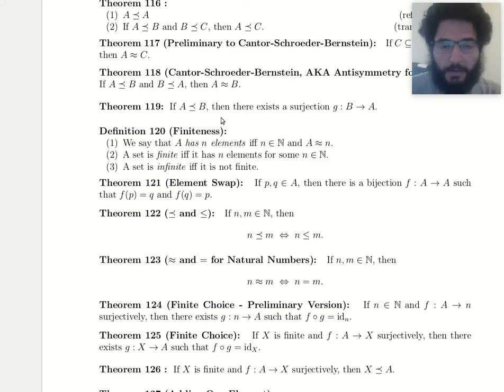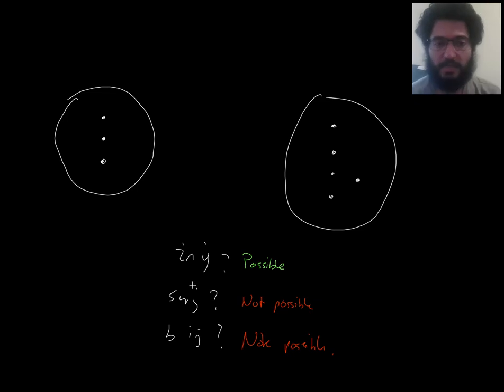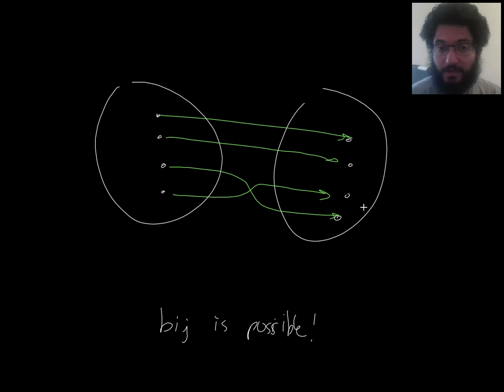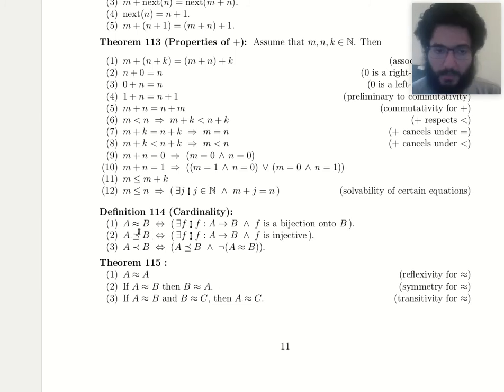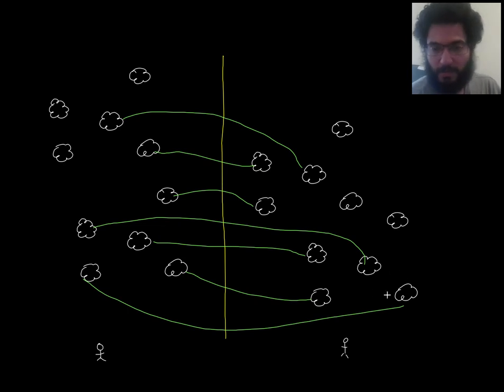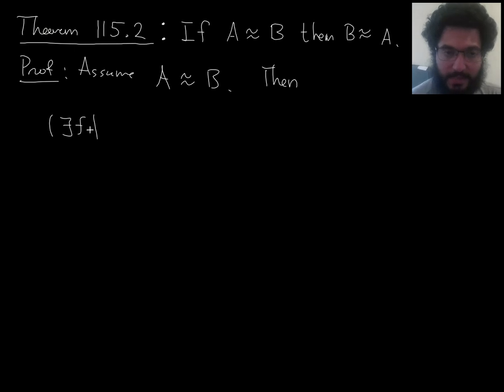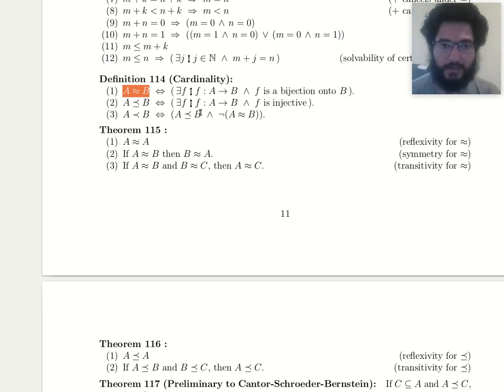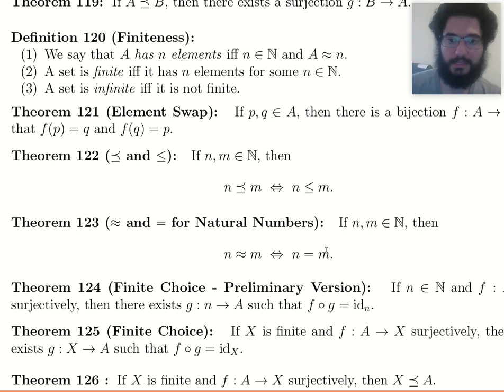8 L27P1 Cardinality